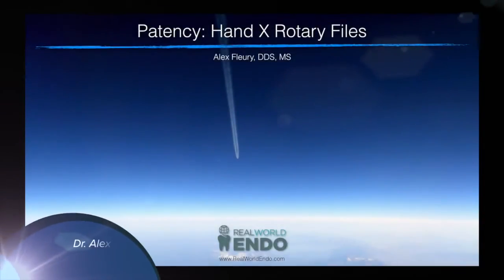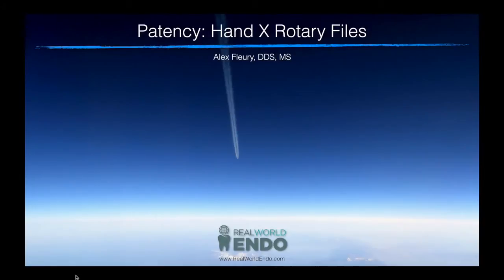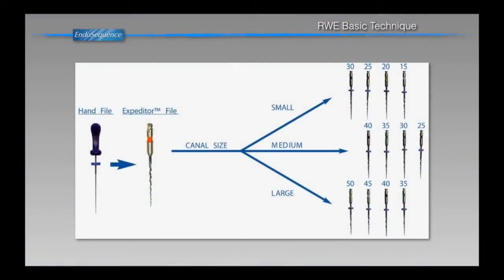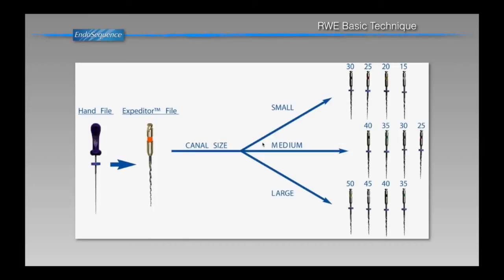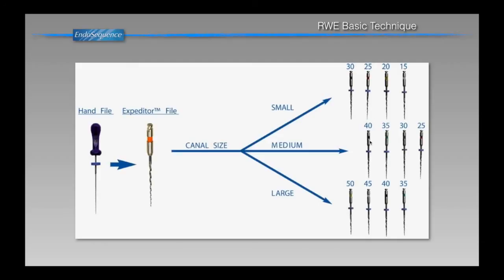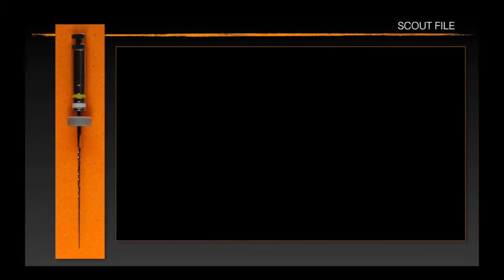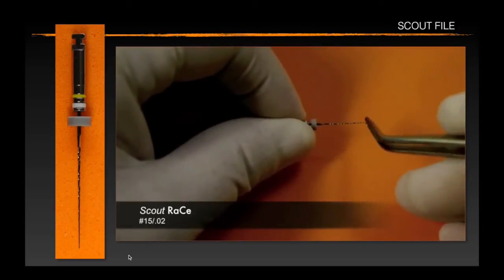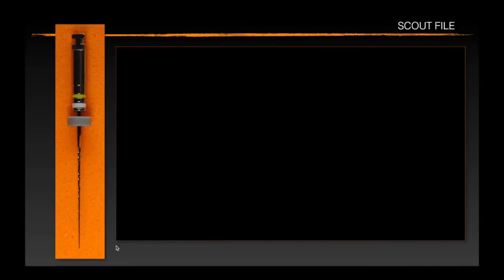Hand vs. Rotary Patency: Dr. Alex Fleury Podcast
Using hand files for patency? Dr. Fleury discusses some ideas on this concept.
visit us at RealWorldEndo.com
Share your own cases in the forums.